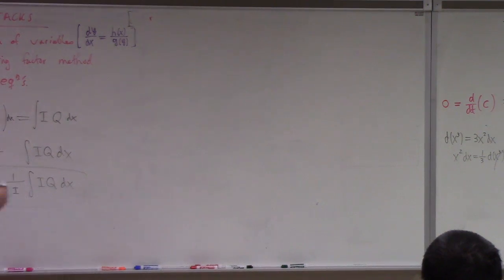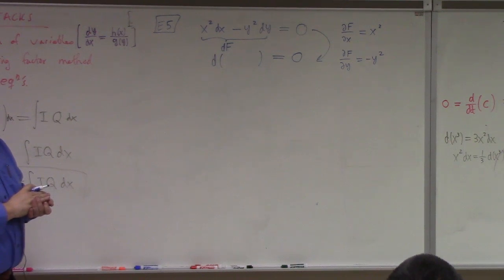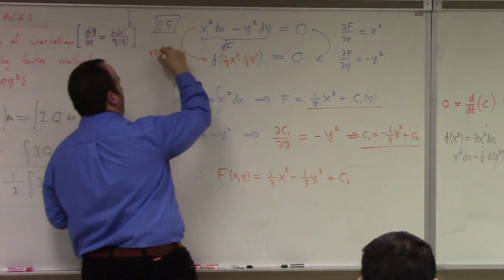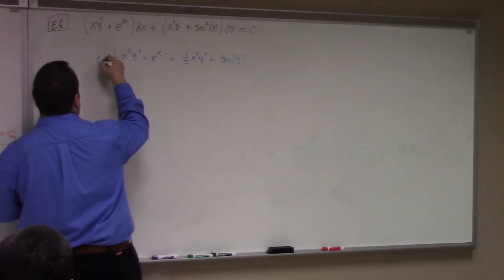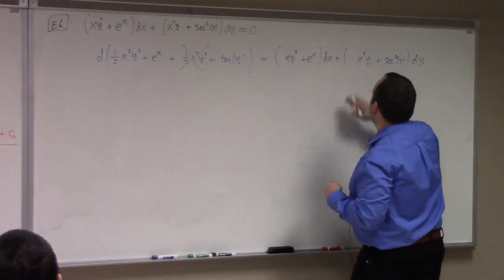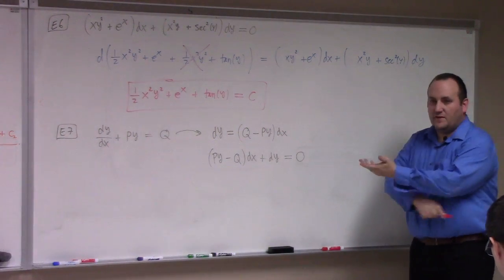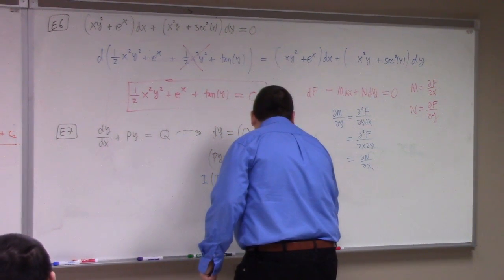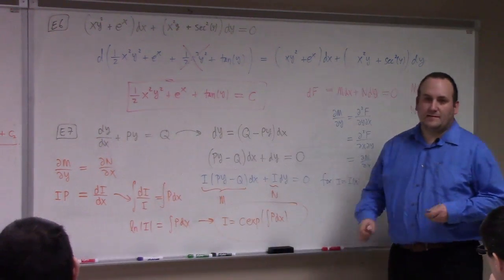DEqns: introduction, first order ODEs, separable, linear, exact: 1-17-17, part 2